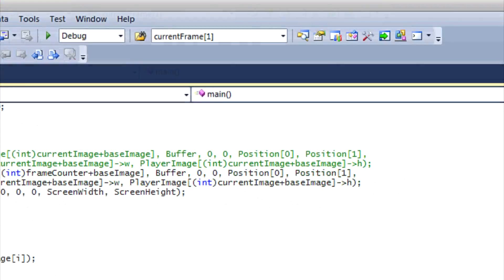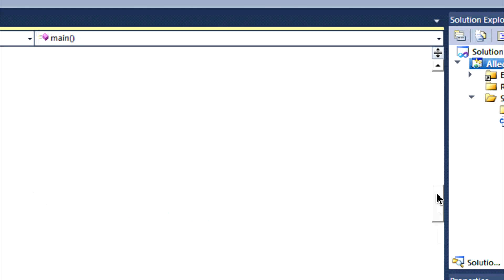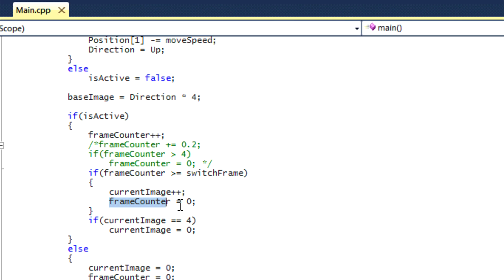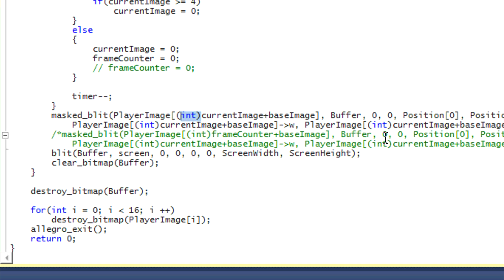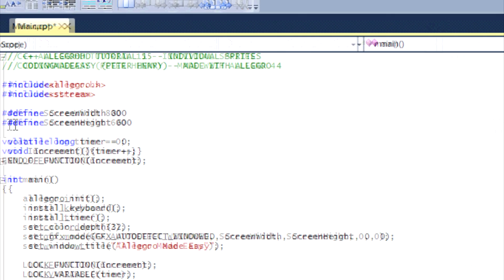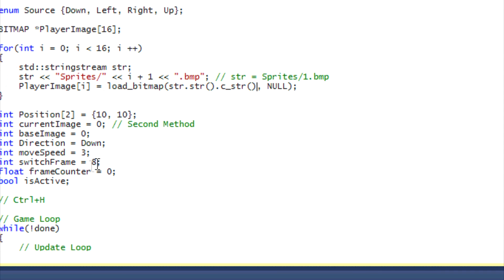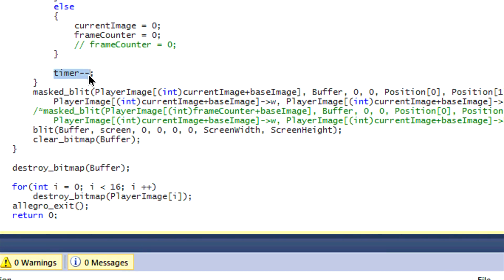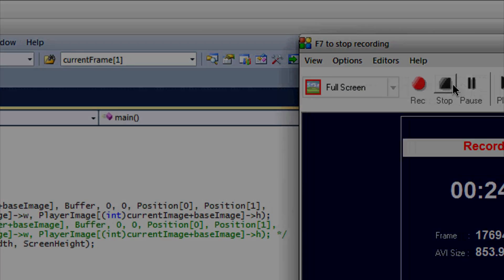C++ AllegroHD Made Easy Tutorial 17 - Individual Sprite Animation[Part 3]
This tutorial is the last video in the 3 part series. This was supposed to be posted yesterday but I was resting due to the fact that I was feeling extremely sick so sorry for the inconvenience. Anyways I hope you enjoy :)